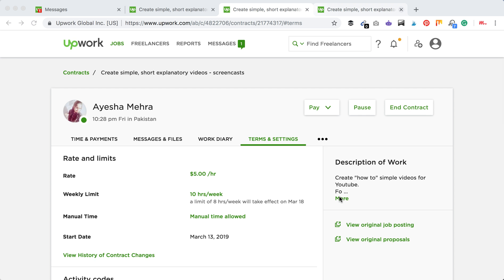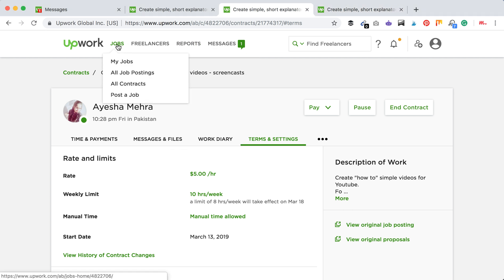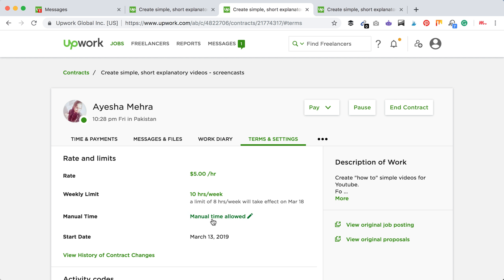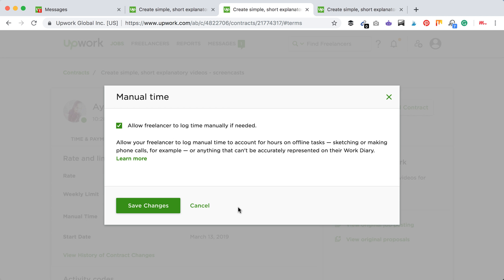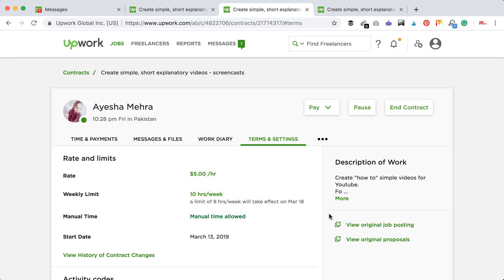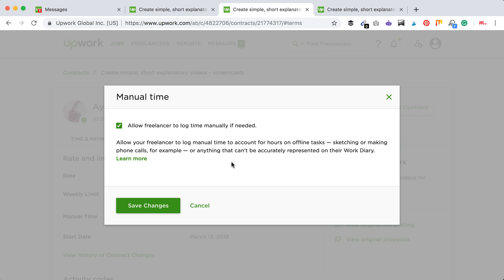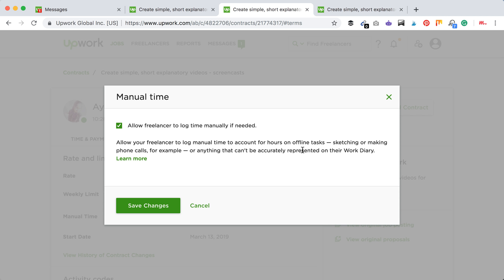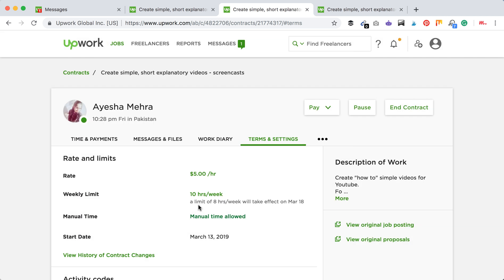How to enable manual time in UPWORK?